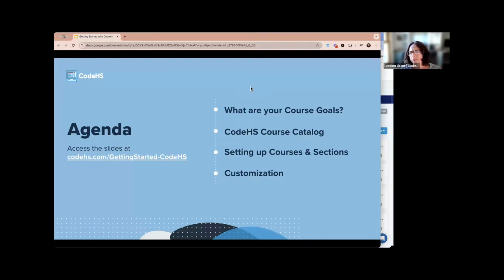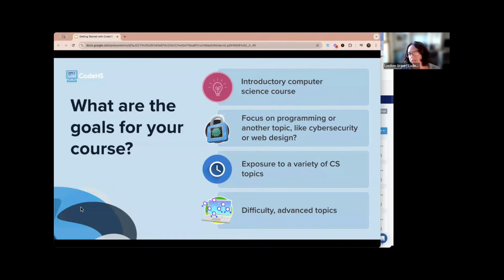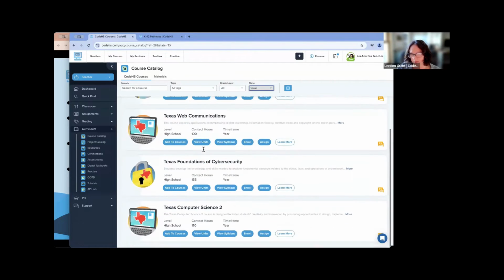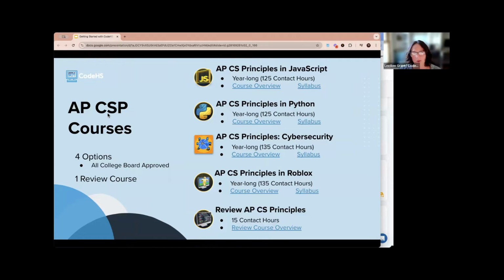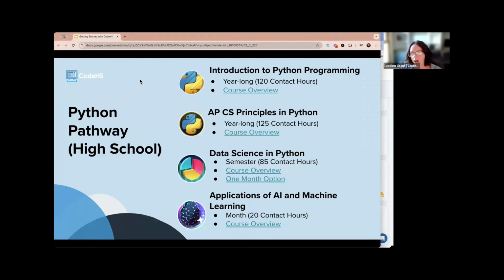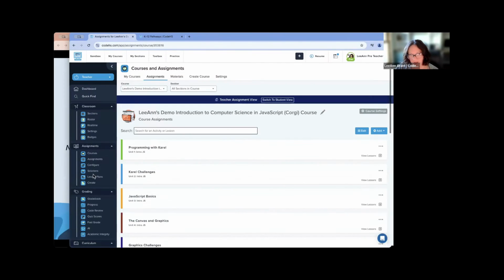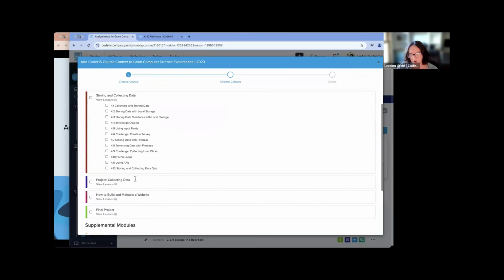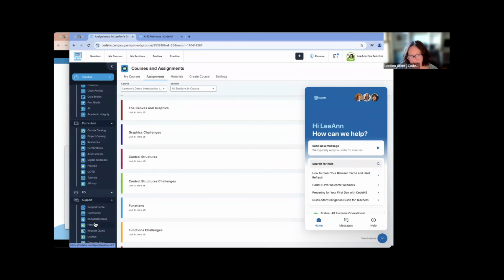2024-2025 Getting Started with CodeHS - On Demand Webinar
Is this your first year teaching computer science with CodeHS? Join this 30-minute webinar to learn how to get setup for the 2024-25 school year. We'll cover how to choose the right CodeHS course, create your class sections, and access the basic teacher tools and resources available.